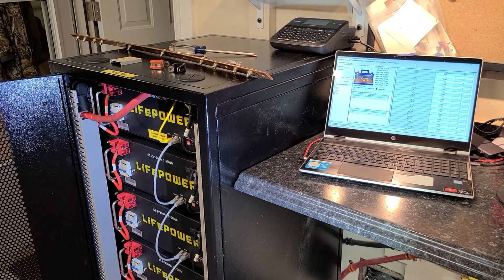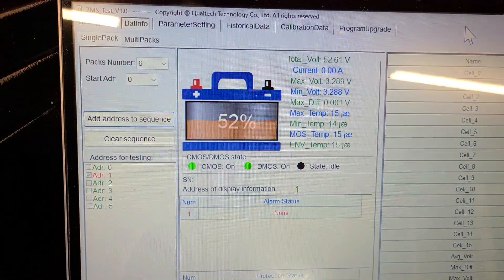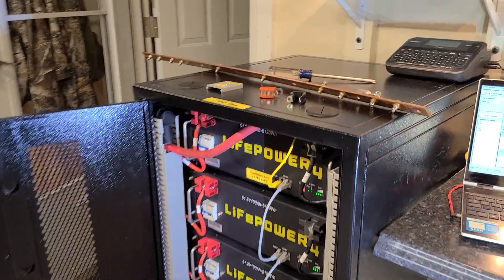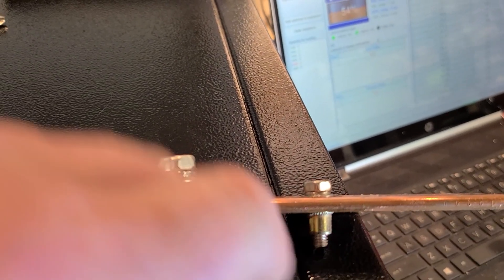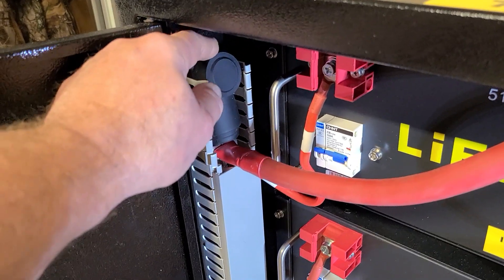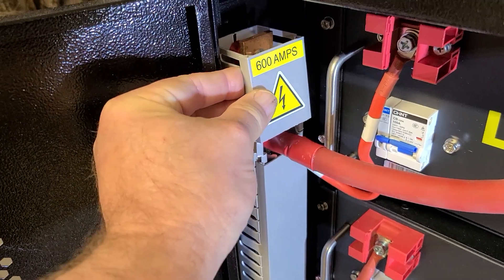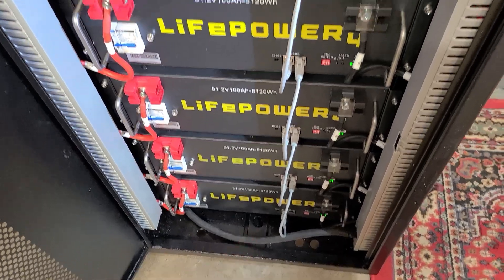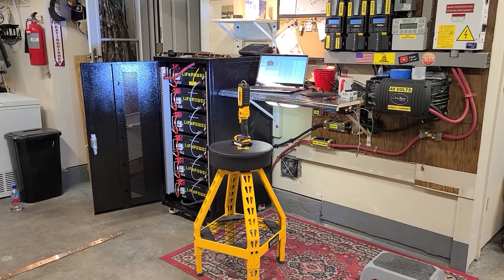DIY safety mods & enhancements: EG4 Lifepower4 server rack 48v battery system (600 amps)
In this video I show some examples of how to make this server rack battery system safer. There are other ways to do it, but this is what I came up with. I literally invested hours/days to rethink, reengineer, and modify what I purchased. The busbars were not safe...so, I fixed them. No two systems are the same (installation wise) but, when it comes to high power battery safety, always ensure proper fitment, solid connections, and enhanced protection to any/all exposed copper. If you are confused, unsure, inexperienced, consult with someone who is.

POSTIVE NOTE: I am a "glass half full" kinda guy...ie - always looking at the good vs going down the road of negativity and being pissed off 24/7. These Lifepower4 batteries and software are meeting my expectations. They have been in service for a few days now -- I am getting great results.

PRODUCT LINKS:
Windy Nation 10-feet each red and black 4/0 welding cable

2" x  2" PVC cable raceway for server racks

Recoil STC40-4 4 Pack Silicone Terminal Covers (4/0 cable) $12 on Amazon:

Red or black 3/4" cushioned hose clamps for (fits 4/0 cable) on Amazon:

4/0 heavy duty 5/16" eyelet hole/stud tinned copper lugs - 90 Degree - (Pack of 5)

4/0 heavy duty 5/16" eyelet hole/stud tinned copper lugs - (Pack of 5)

2 cm safety warning triangle stickers (multiple sizes available)

Chris DIYer Amazon Store: